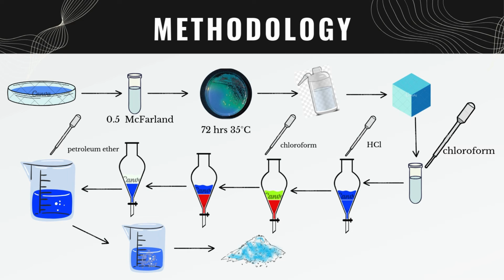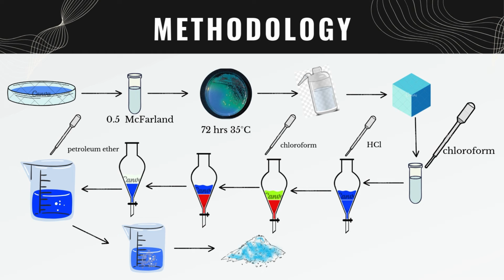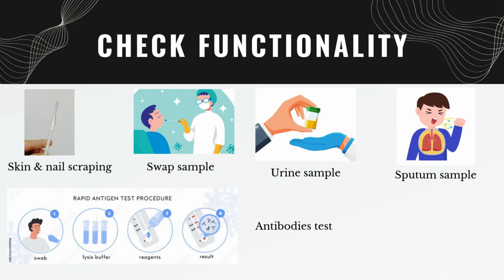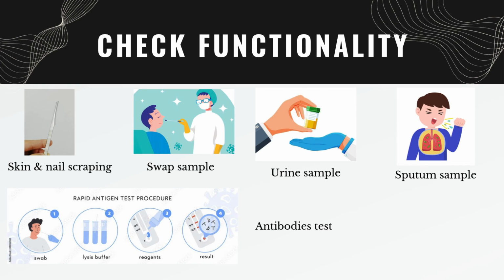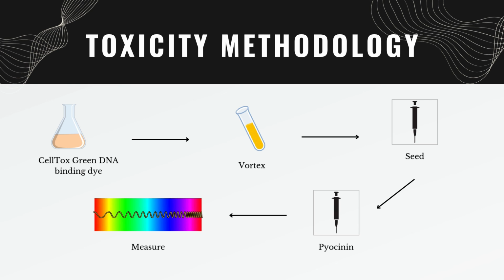Pseudomonas aeruginosa as a treatment for candidemia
Faculty of chemistry, UNAM

Bacteriology group 4

Team 6